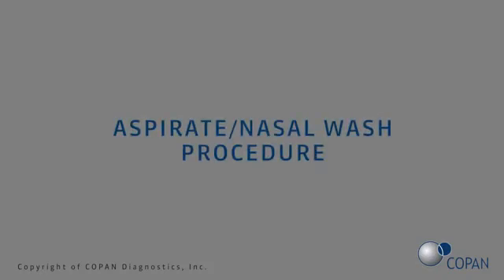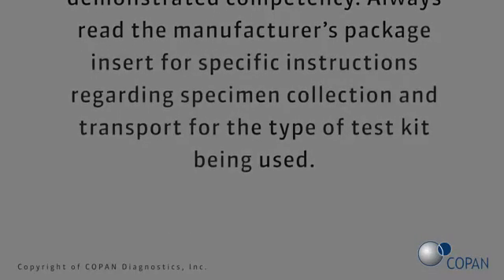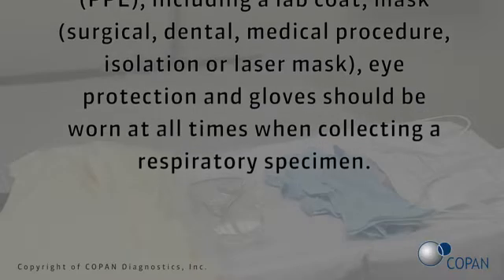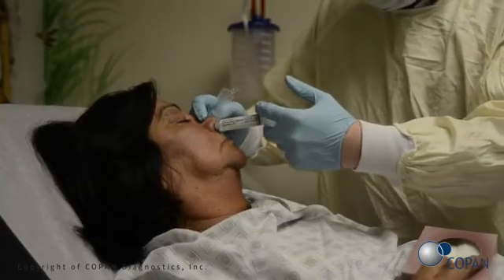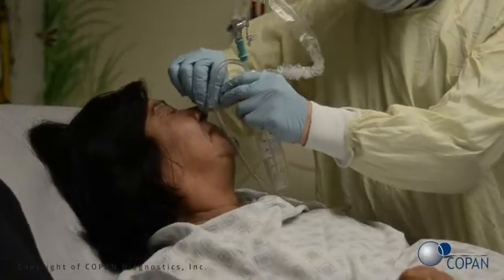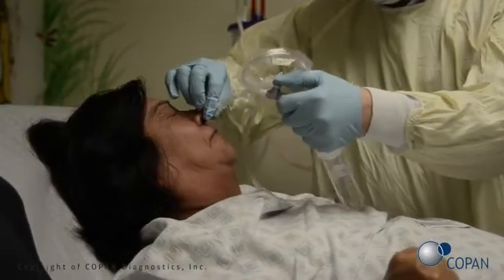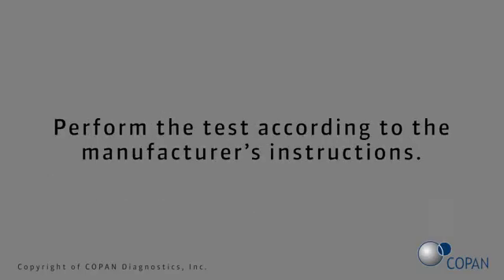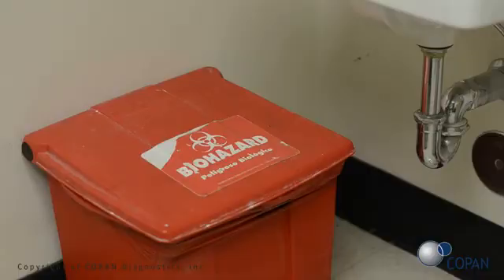Nasal Aspirate Procedure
This video is a demonstration of the nasal aspirate procedure.

TRANSCRIPTION

Speaker:
00:03 Specimen collection should be performed by health care personnel who have completed training and demonstrated competency. Always read the manufacturer’s package insert for specific instructions regarding specimen collection and transport for the type of test kit being used.

00:19 Personal protective equipment (PPE), including a lab coat, mask (surgical, dental, medical procedure, isolation or laser mask), eye protection and gloves should be worn at all times when collecting a respiratory specimen.

00:34 Open the sterile aspirate kit and attach the tube to the syringe. Lubricate the tube using the lubricating jelly provided in the kit.

00:43 Before beginning the procedure, confirm that the patient does not have a deviated septum or any nasal obstruction.

00:51 Have the patient lay down with their head tilted back and neck extended to allow for the pooling of the aspirate in the nasopharynx.

01:00 Instruct the patient to hold their breath and not to swallow during the procedure.

01:06 Insert the tube the distance between the nose and the ear into the nostril aiming posteriorally along the floor of the nasal cavity until reaching the posterior wall of the nasopharynx (Please note: When performing a nasal aspirate/nasal wash on an infant, the distance of the tube insertion must be adjusted).

01:25 Do not insert the tube upwards.

01:28 If an obstruction is encountered, try the other nostril.

01:31 Using a smooth motion and without moving the tube, quickly push and then pull the syringe plunger to expel and aspirate the saline.

01:40 Carefully remove the tube from the nose.

01:42 If you feel resistance while aspirating the tube may be suctioned against the wall of the nasopharynx, if this occurs, retract the tube slightly and try again.

01:52 Perform the test according to the manufacturer’s instructions.

01:55 If specimen testing is not performed at the point-of-care, refer to the manufacturer’s instructions for transport and storage recommendations. Follow the standard operating procedures of transport and testing for your facility.

02:08 All biohazardous waste disposal procedures should be followed for your facility.

The views and opinions expressed in these videos are those of the authors and do not necessarily reflect COPAN's official policy, recommendation or position. Always read the manufacturer’s package insert for specific instructions regarding specimen collection and transport for the type of test kit being used.